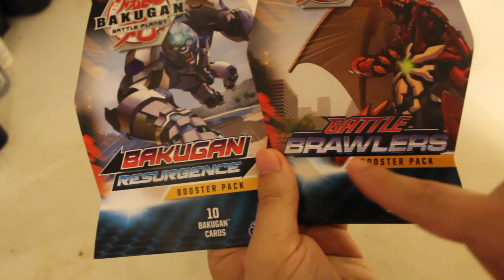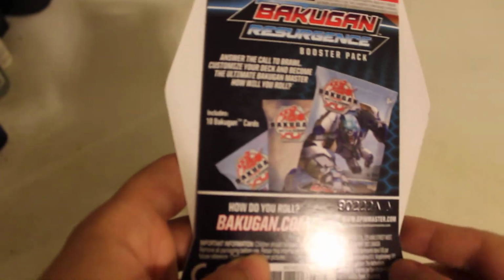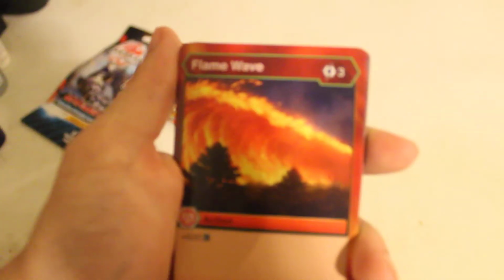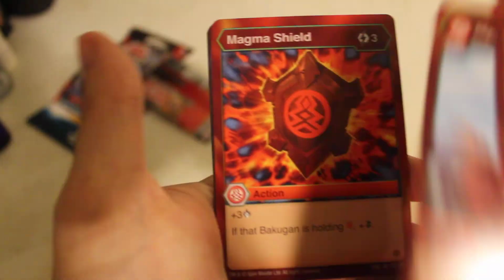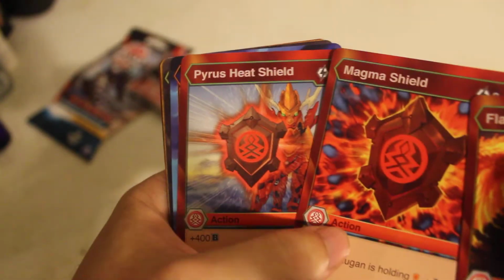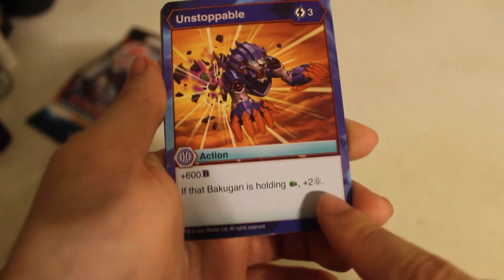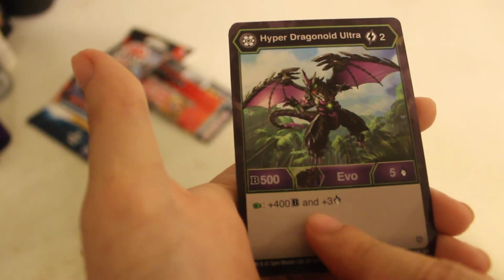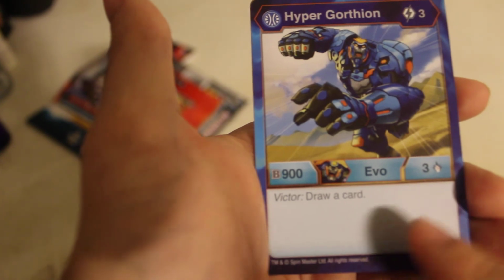UNBOXiNG REViEW OF BAKUGAN BATTLE PLANET RESURGENCE BOOSTER PACK. PT 1 OF 2.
UNBOXiNG REViEW OF BAKUGAN BATTLE PLANET RESURGENCE 10 CARDS BOOSTER PACK.  PT 1 OF 2.